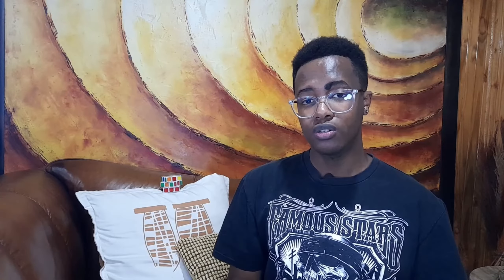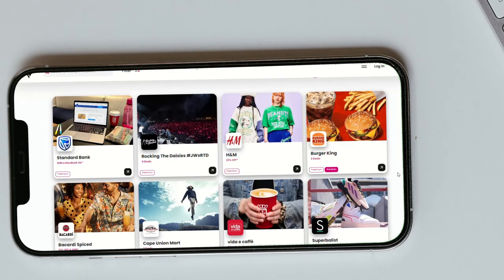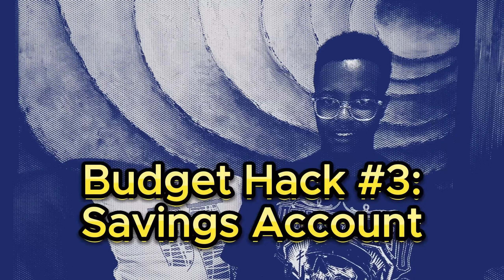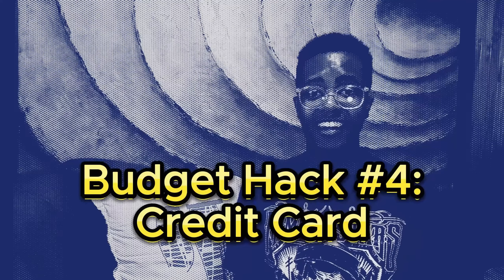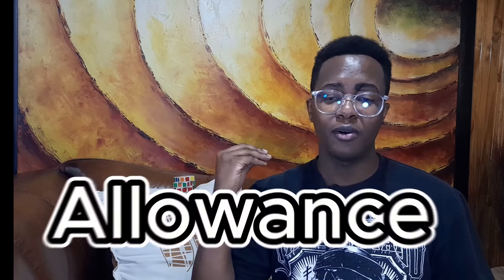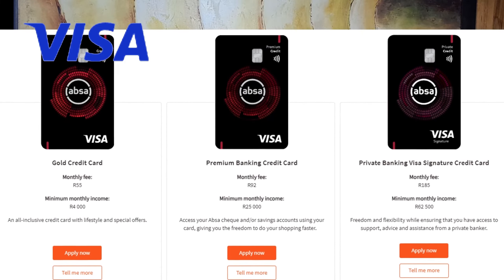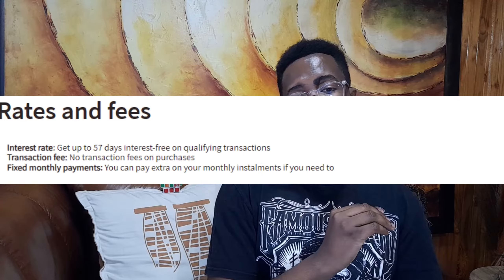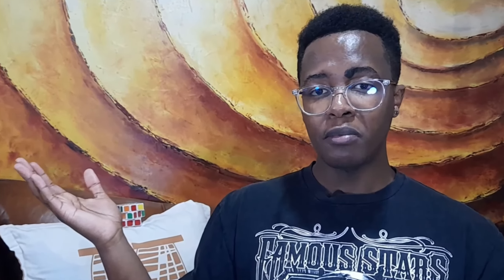You're Not Rich, But Here's How You Can Feel Rich In South Africa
Welcome to The Awareness Mage!
In this video, we're diving deep into essential financial topics that every South African student should know. We'll cover budgeting, wealth creation, and smart ways to save money.

Timestamps:
00:00 - Introduction

00:53 - #1: Have a budget:
Should you invest in an ebook or a physical book for your studies?

01:24 - #2: Use student discounts:
Don't forget to ask for discounts as a student, no exceptions.

02:06 - #3: Create a savings account:
Should you choose traditional banks or explore alternative options as a student?

03:38 - #4: Get a credit card:
Did you know that your debit card costs you MORE?

07:06 - #5: Practice caution:
Are financial scammers your friends?

If you're a South African student looking to make the most of your finances and secure your financial future, this video is for you.  (Note, this does not constitute financial advice)

South African Credit cards for Students. Wondering "How to make money as a student in South Africa?" well...

Have questions or topics you'd like us to cover in future videos? Your feedback is important!